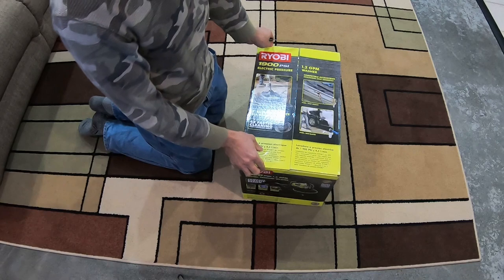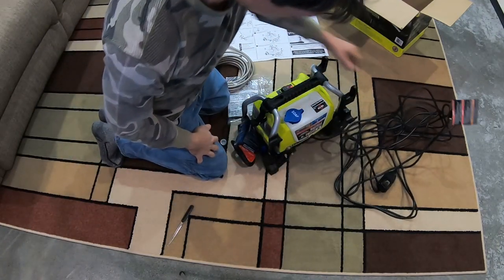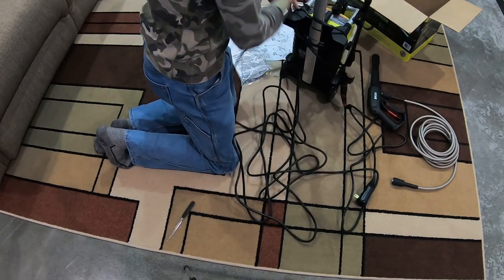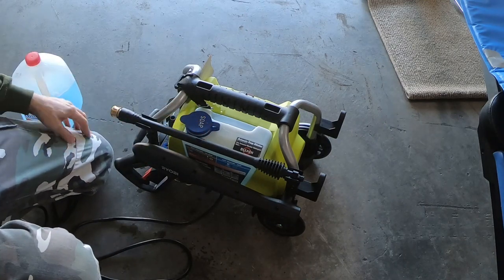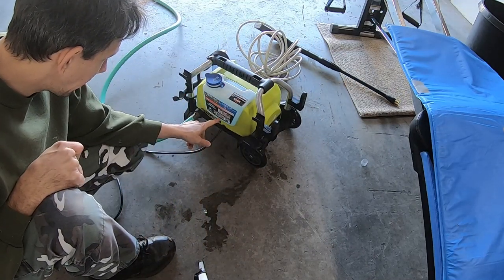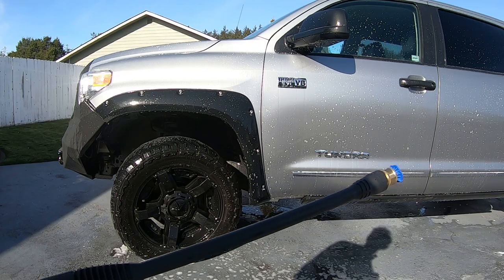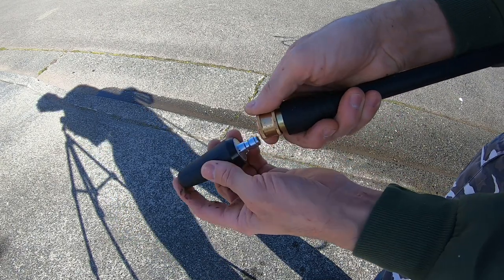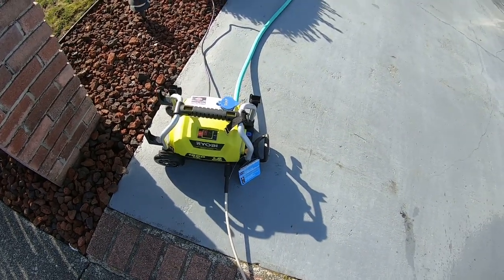RYOBI ELECTRIC PRESSURE WASHER UNBOXING DEMONSTRATION AND REVIEW